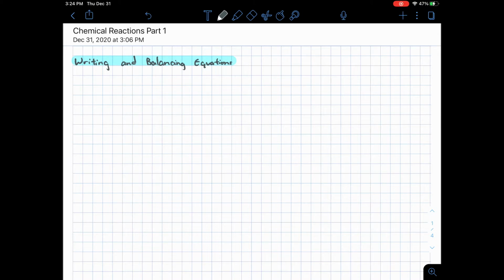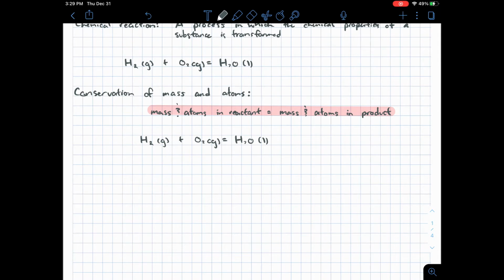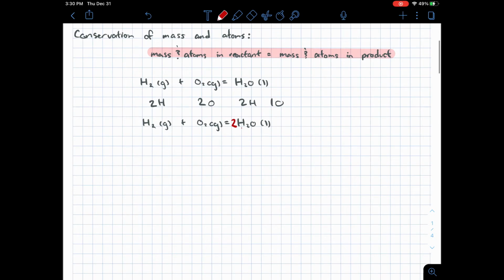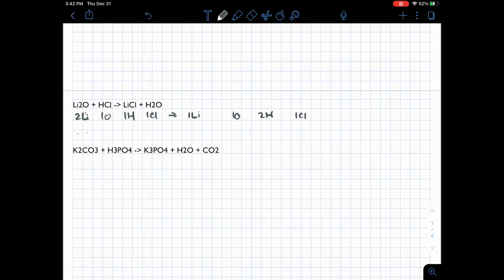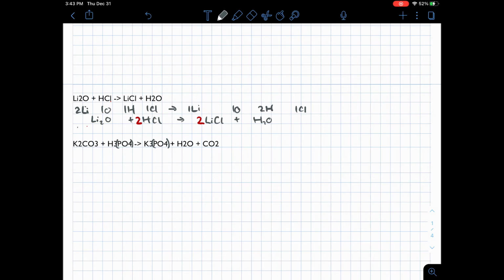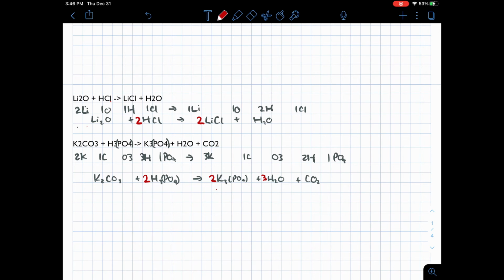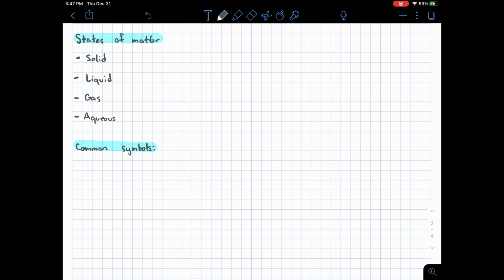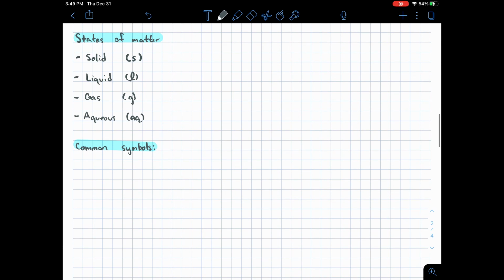Chemistry 11 - Lesson 2 - Writing and Balancing Chemical Equations